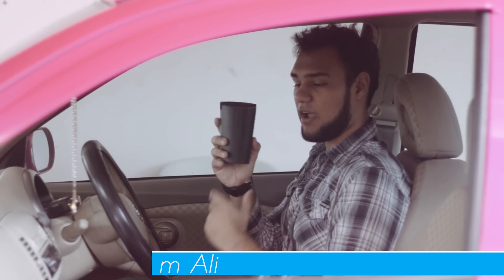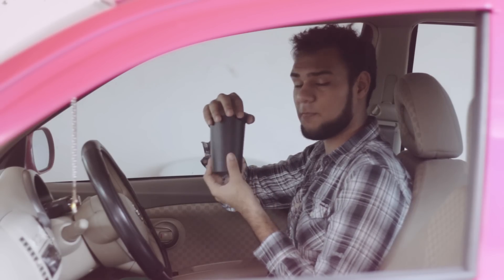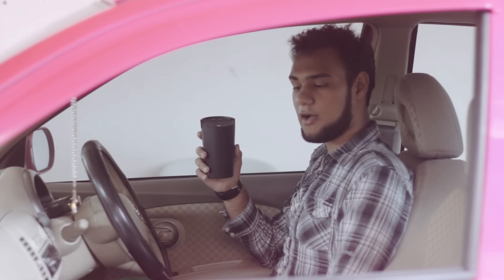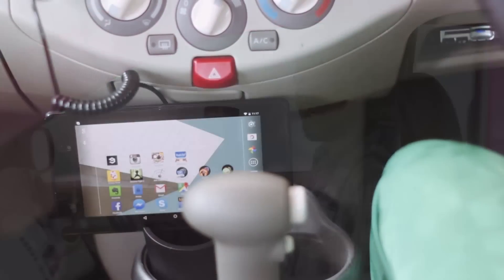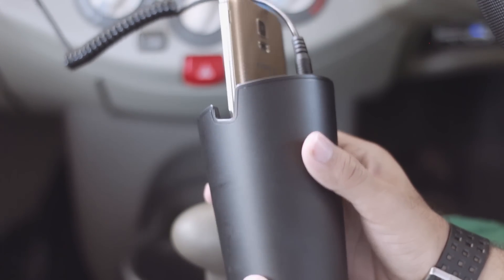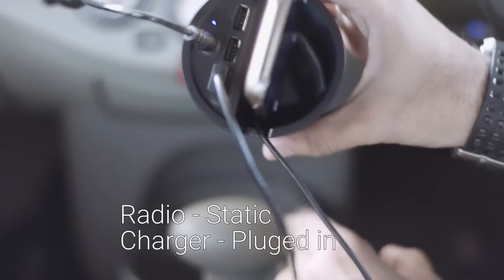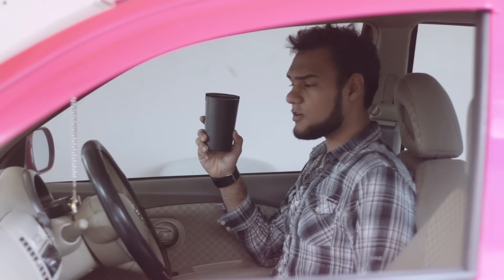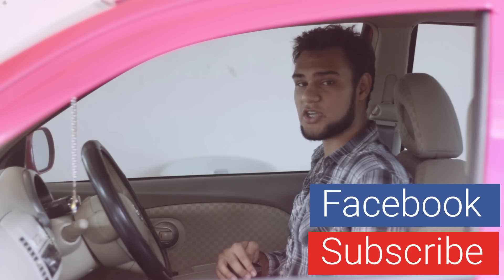EasyAcc Car Charger Review